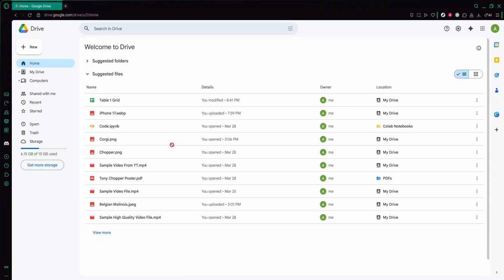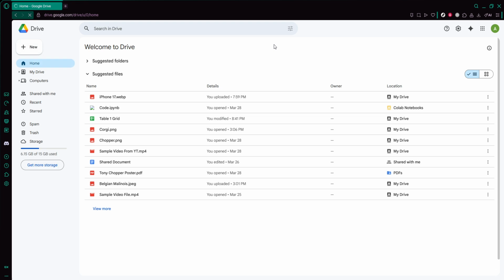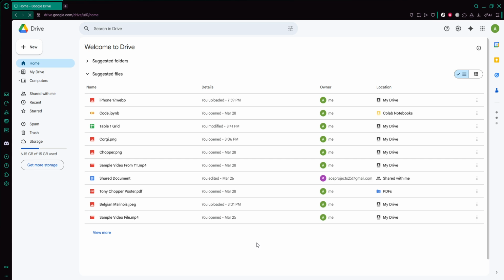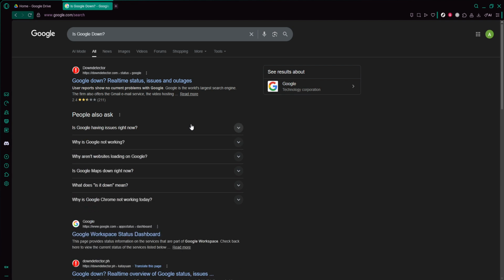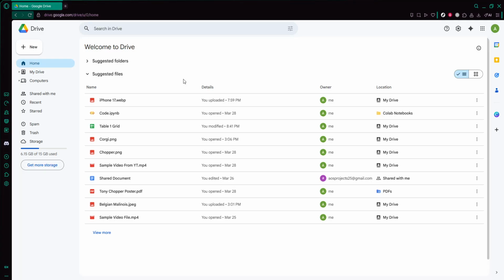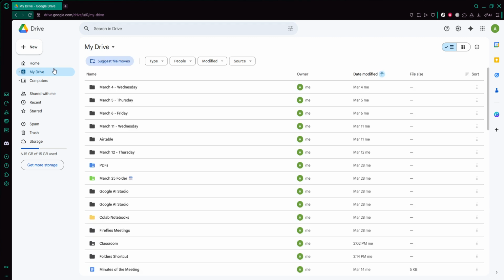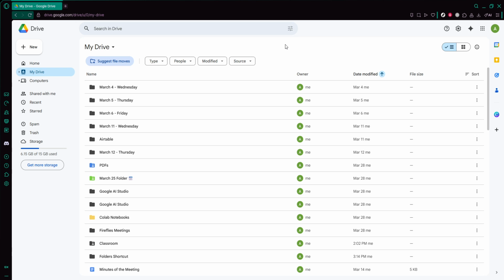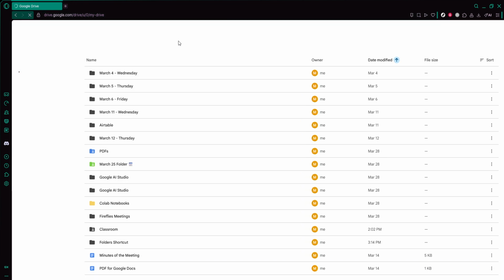How to Fix Google Drive not Working (Easy Guide)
In this video, we address a common issue faced by many users: Google Drive not working. Learn the comprehensive steps to diagnose and resolve various problems you may encounter when using this essential cloud storage service. From syncing errors to access issues, we've got you covered.

You will learn effective solutions to get Google Drive up and running smoothly again. Whether you're dealing with upload problems or a slow interface, our expert guidance will help you troubleshoot effectively. Watch till the end for all the details you need to resolve your issues easily.